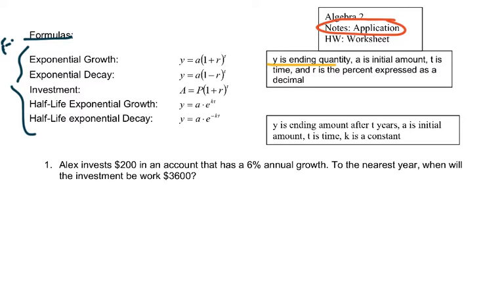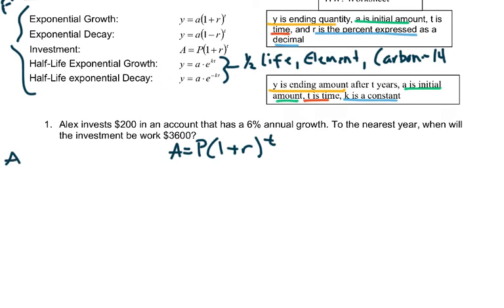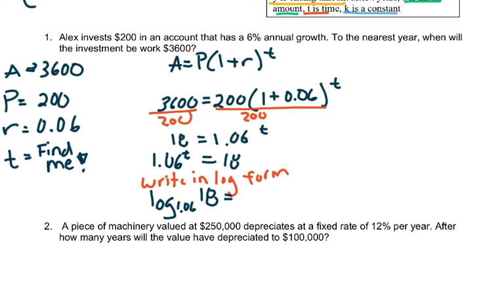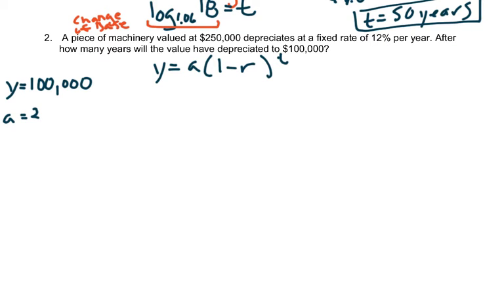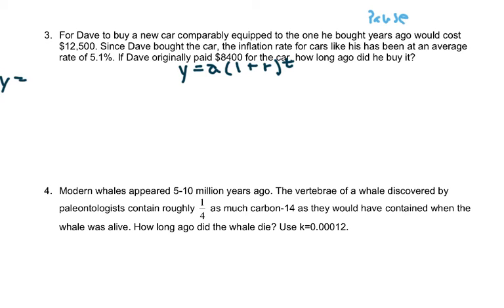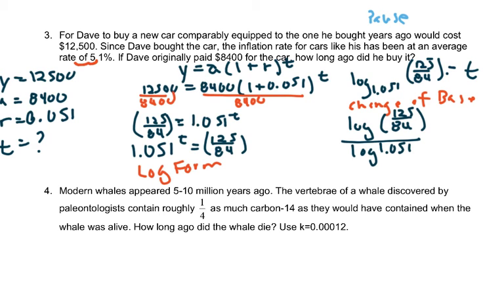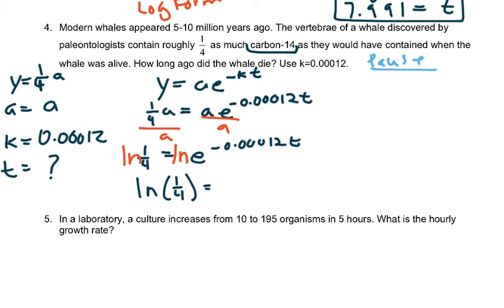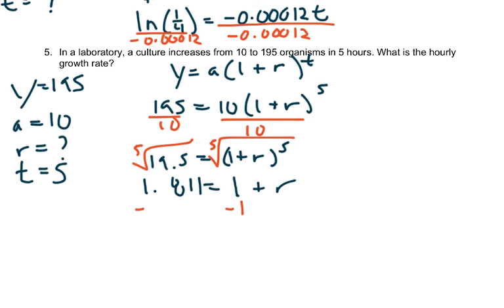Applications of Logarithm Notes